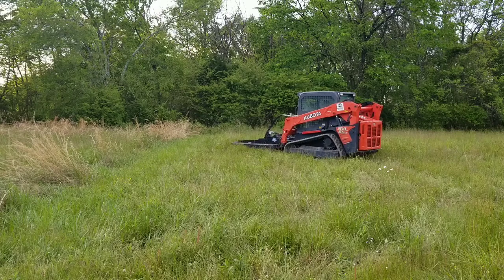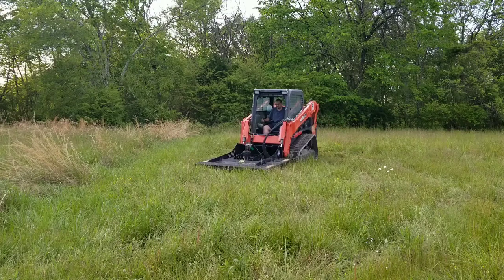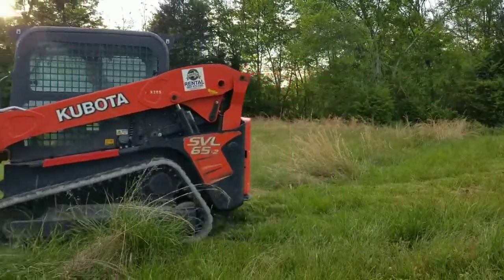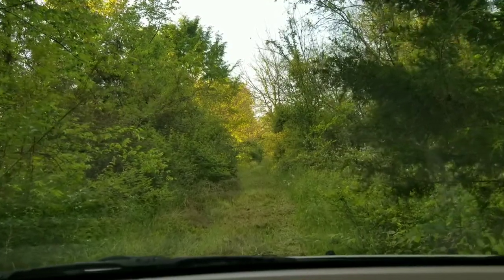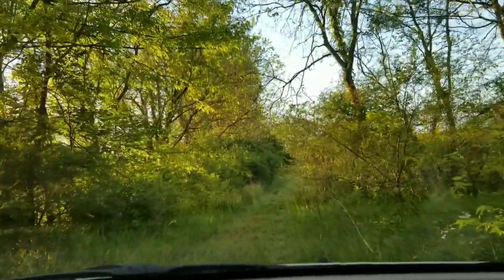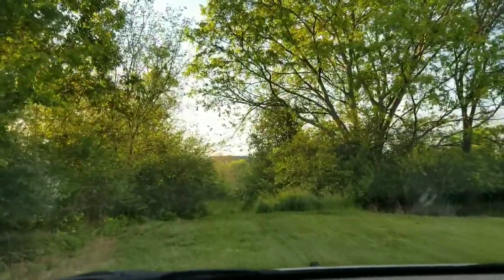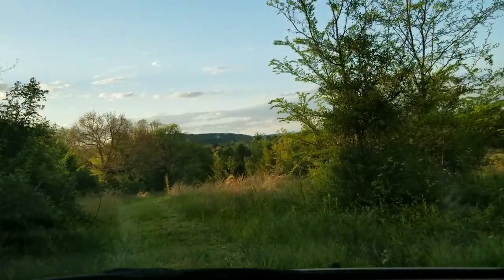Clearing Has Begun!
Clearing  the driveway to prepare for gravel delivery.